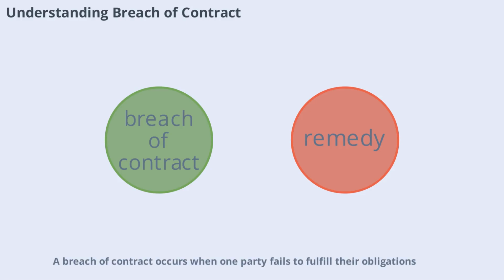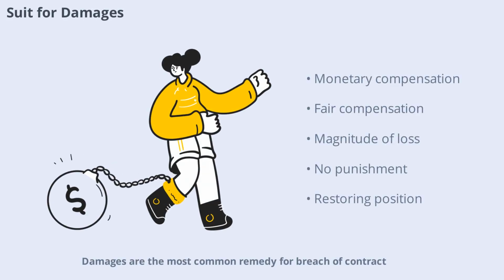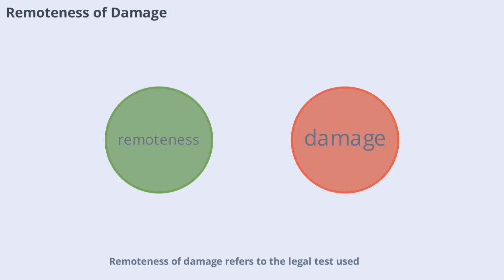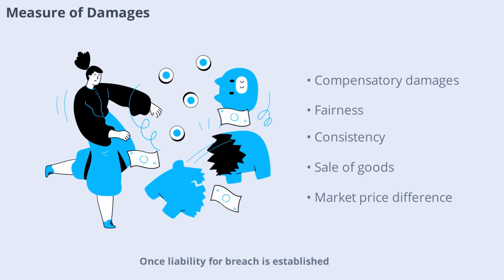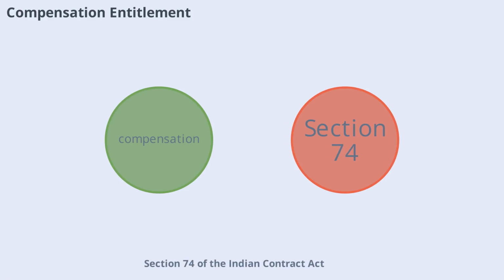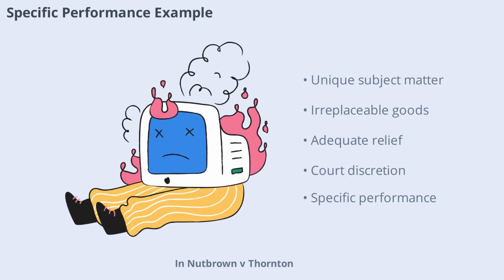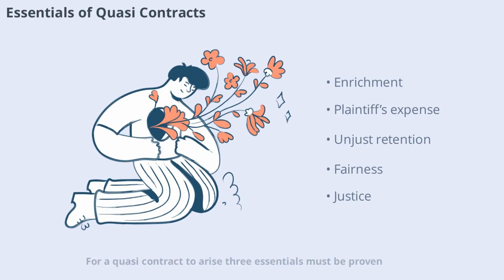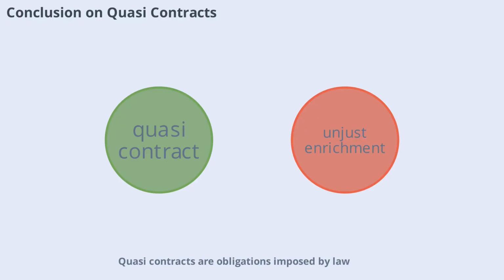Law of Contract Unit IV Remedies for Breach of Contract & Damages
This lecture covers Unit IV of the Law of Contract.

Topics Covered:
✔ Remedies for Breach of Contract
✔ Suit for Rescission
✔ Suit for Damages
✔ Ordinary Damages
✔ Special Damages
✔ Liquidated Damages
✔ Penalty
✔ Quantum Meruit

Best suited for LLB students, Judiciary Preparation, CLAT PG, APO and UGC NET Law.
Welcome to the ultimate destination for Law Students, Judiciary Aspirants, and Legal Learners! ⚖️📚

This channel is dedicated to simplifying Indian Law with easy explanations, detailed lectures, landmark case laws, exam-oriented notes, and practical legal understanding. Whether you are preparing for LLB semester exams, Judiciary Exams, CLAT PG, UGC NET Law, APO, or other competitive law exams, this channel will help you master legal concepts in the simplest way possible.

🎯 What You’ll Learn Here:
✔ Transfer of Property Act (TPA)
✔ Intellectual Property Rights (IPR)
✔ Constitutional Law
✔ Criminal Law (IPC/BNS, CrPC/BNSS, Evidence/BSA)
✔ Contract Law
✔ Family Law
✔ Competition Law
✔ ADR, Arbitration & Mediation
✔ Consumer Law
✔ Cyber Law & IT Act
✔ Company Law
✔ Jurisprudence
✔ Important Case Laws & Judgments
✔ Bare Act Explanation
✔ Judiciary Preparation Strategy
✔ Law Notes & Revision Classes

✅ Easy Language Explanations
✅ Exam-Oriented Content
✅ Important Case Laws & Illustrations
✅ Judiciary & Competitive Exam Focused
✅ Notes, Revision & One Shot Lectures
✅ Regular Legal Updates & Guidance

👨‍⚖️ Perfect For:

LLB Students
Judiciary Aspirants
CLAT PG Students
UGC NET Law Aspirants
APO & Law Entrance Candidates
Anyone Interested in Indian Law